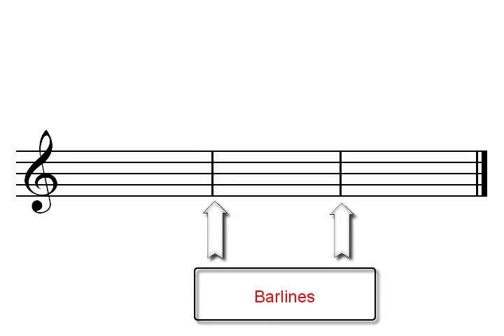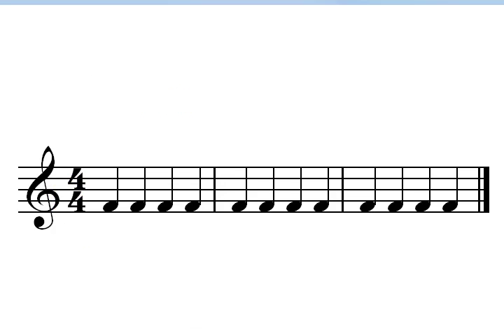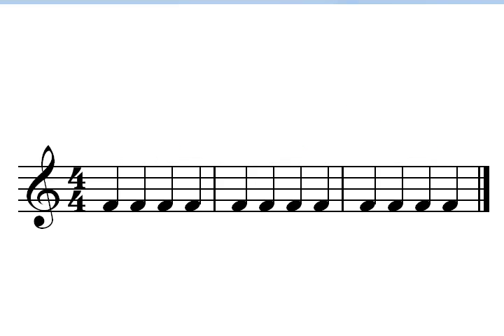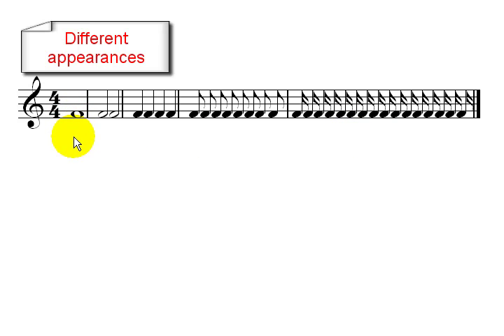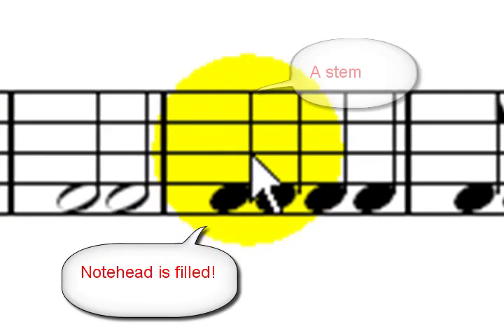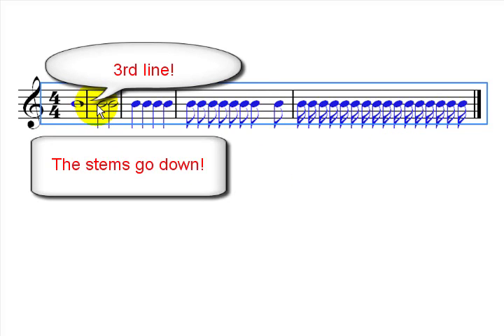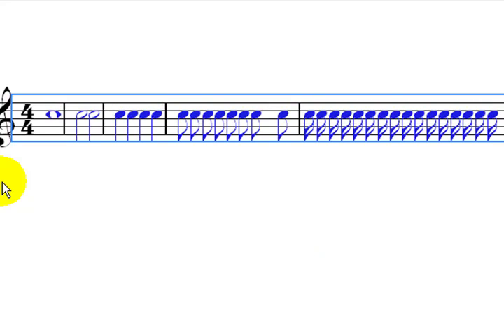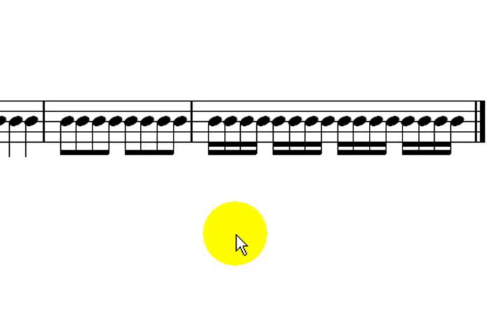05 Free Music Lesson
Measures, bar lines, double bar lines